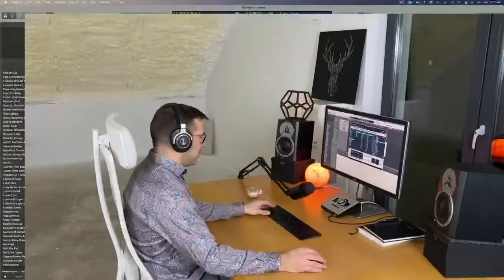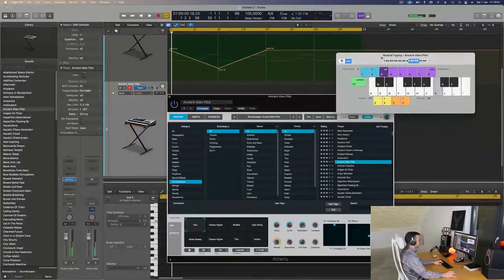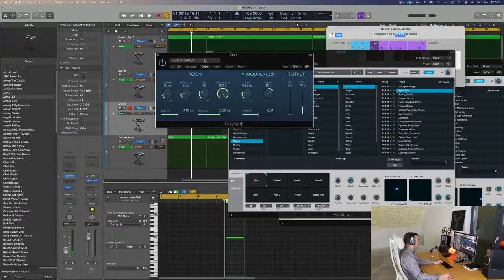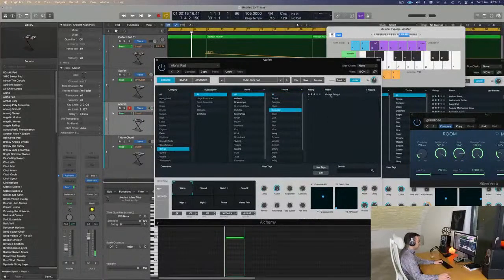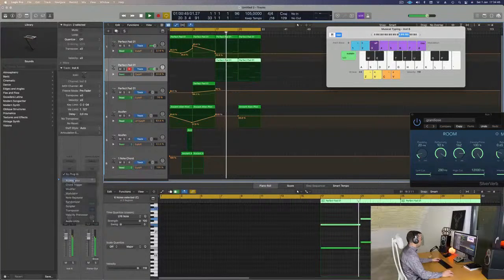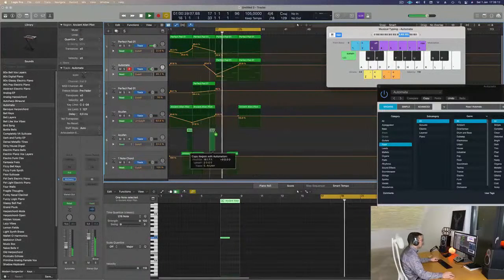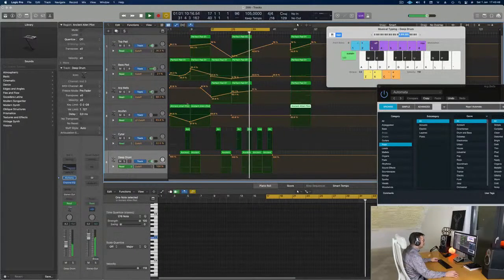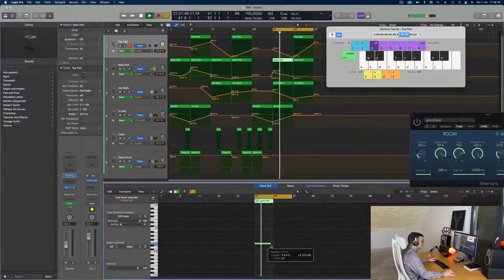How to make an Ambient Film Score | Live Electronic Music Tutorial 266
How to make an Ambient Film Score Template for Logic, Ableton & FL Studio

Learn how to make an ambient film-score track from scratch by watching our free live tutorial and study the Template for Logic Pro, Ableton, Fl Studio or the sample pack from the session to practice what you have learned. The Live Electronic Music Tutorials give everyone the opportunity to learn music production at their own pace anytime anywhere. Unlock the secrets of electronic music now.

We float into episode 266 of our live electronic music tutorial. In this episode we will compose, mix and arrange an ambient piece that would be ideal to be a film background in a sci-fi or dark film. We will start from absolute scratch creating and design every element with Logic's own Alchemy Synthesizer. We will then put in more work and create a professional template with this song for Logic Pro Ableton & Fl Studio so you can learn by deconstructing the elements of the project in the DAW itself.

Chapters:

0:00 Introduction
2:20 Recording and editing a Dark Pad in Alchemy
5:34 Recording a second pad for ambience in Alchemy
9:22 Adding a low drum hit
11:50 Writing automations to create the intro part
16:50 Adding a string hit synth
19:04 Layering a top pad for depth
20:50 Creating a rhythmic arpeggiator
26:13 Arranging the main part
35:31 Final Toughts